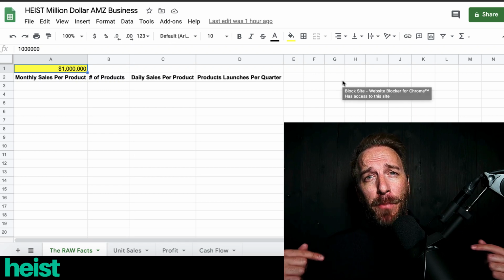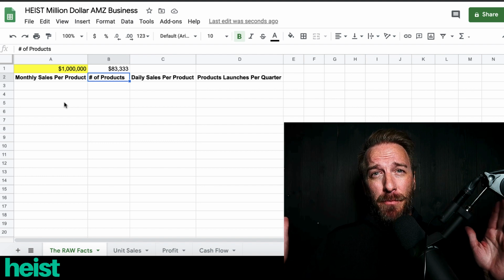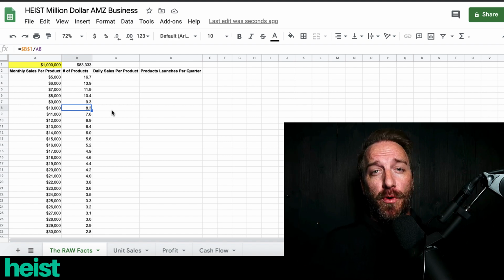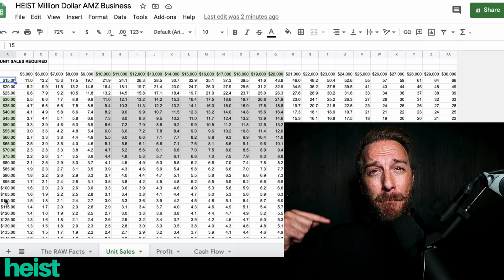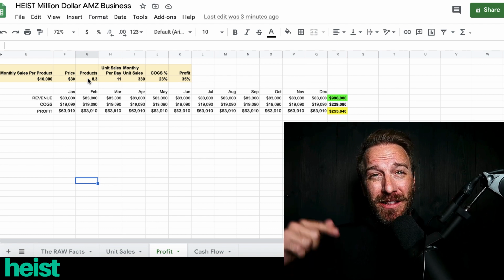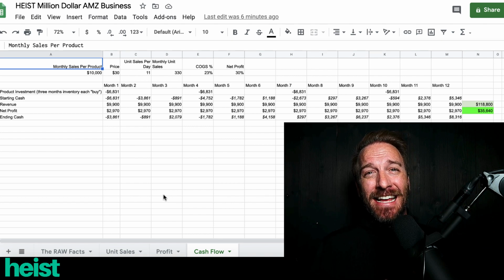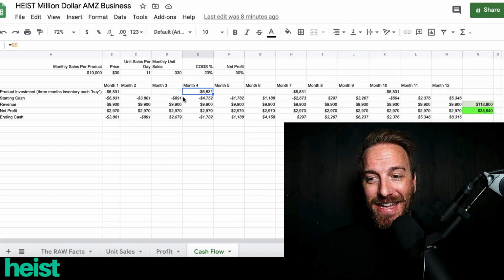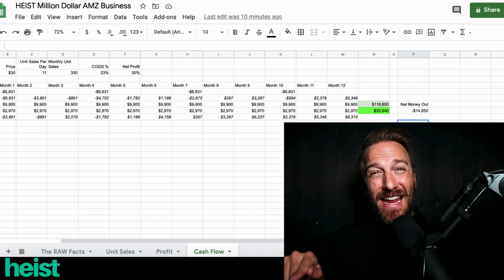How To Make A Million Dollars on Amazon FBA / Mathematical Breakdown on a 7-Figure Amazon Business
Everyone talks about building a 7-figure amazon business. Shares screenshots on what a million dollar amazon business looks like. In this video we break down the REAL DEAL. The hardcore math on what it looks like to build a 7-figure amazon business. The sales you need. The number of products you need. The profitability break-down. The hardcore case flow.

LET'S GO!

✅Sellerise *My NEW Favorite Amazon Software*  (ONE MONTH FREE...coupon applied automatically at sign-up):